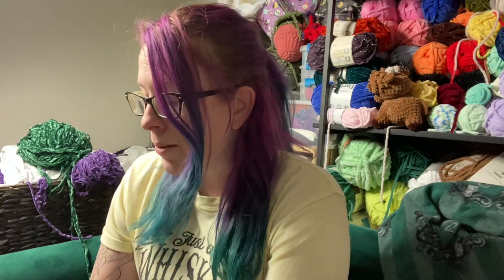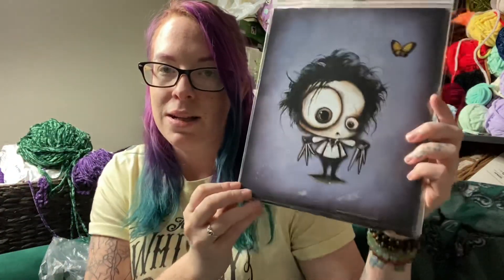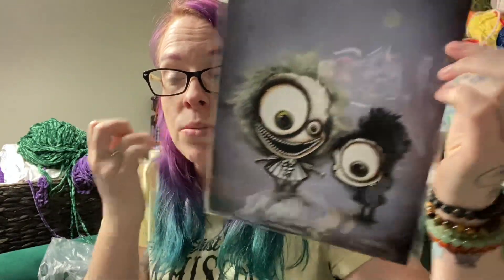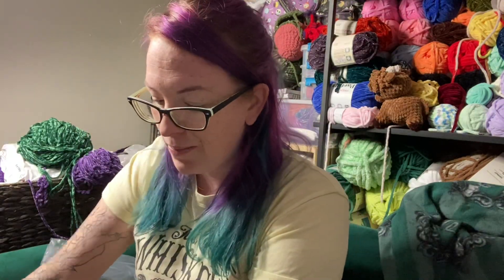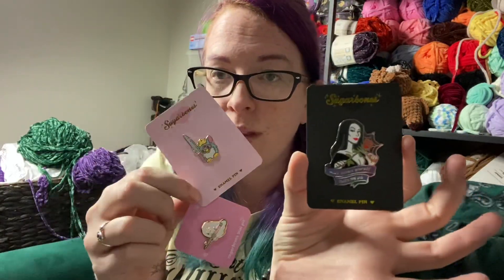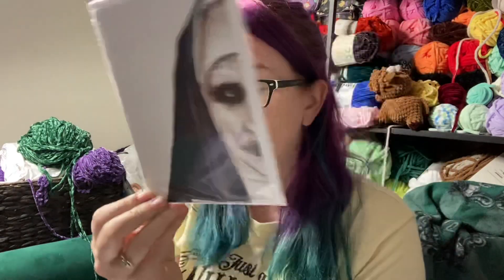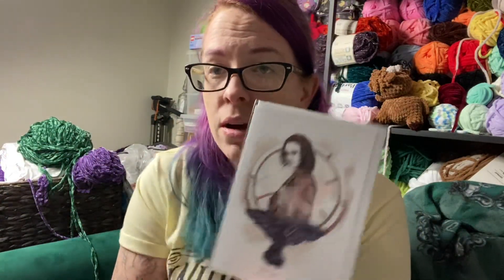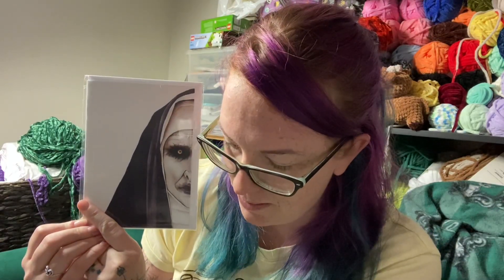The Forgotten Art Haul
I may have set these aside fully intending to make videos but I forgot about them so now I’m playing catch up.

I love all the artwork I own from Julia Hansford
And I have a great appreciate it for the awesome work that Melissa Proudlock does as well.
Plus those Sugarbones pins are just too cute.